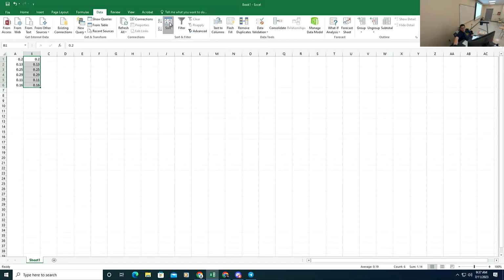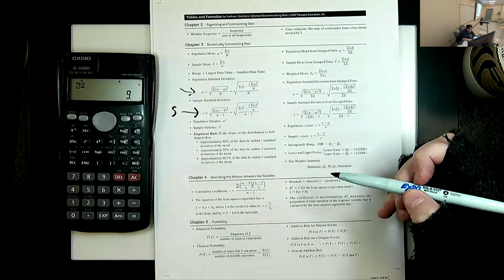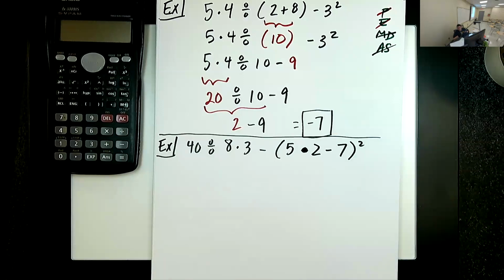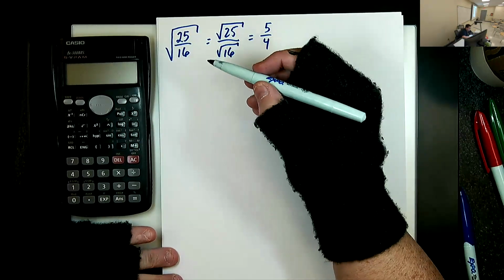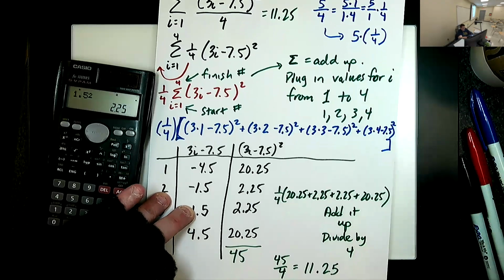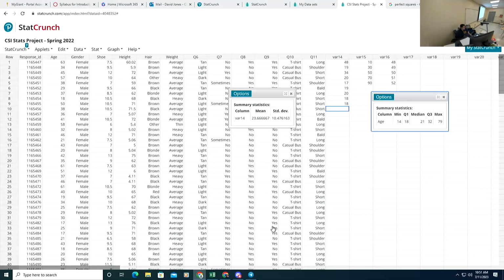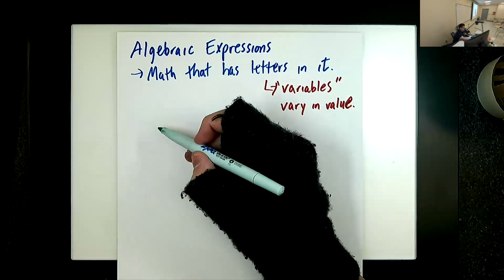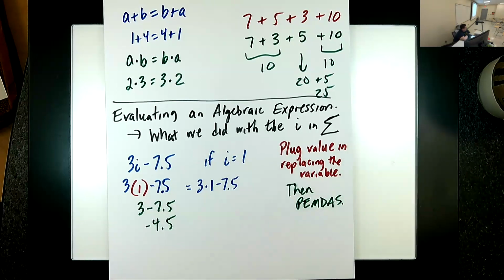Math 321 Summer 2023 Ch 03a Exponents Roots Summation and more